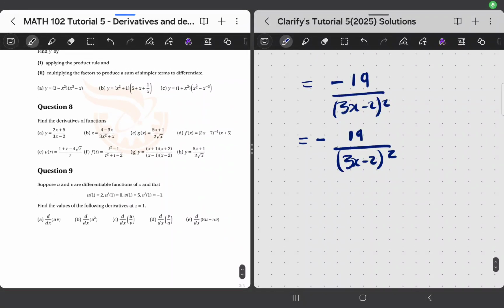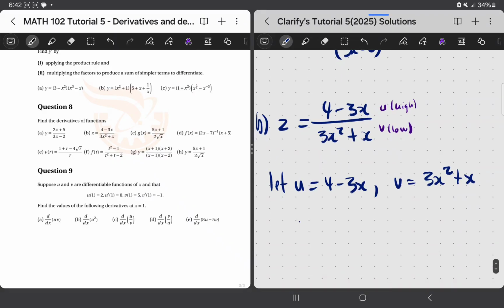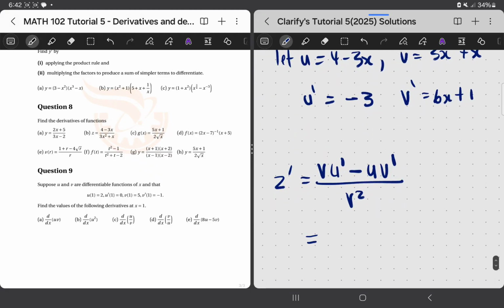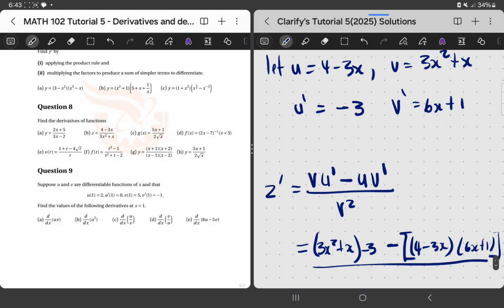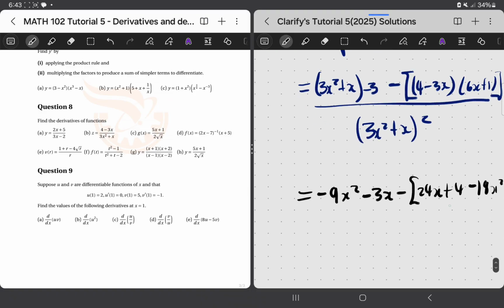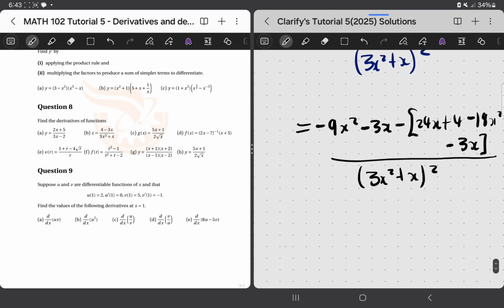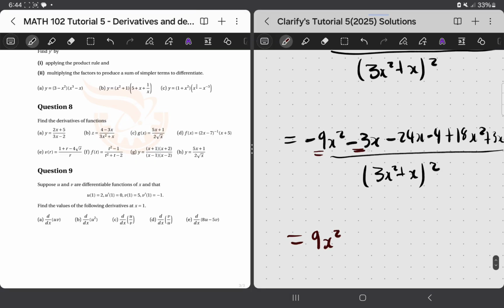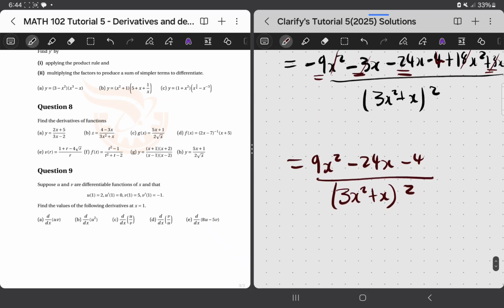Tutorial 5 2025 - Question 8b